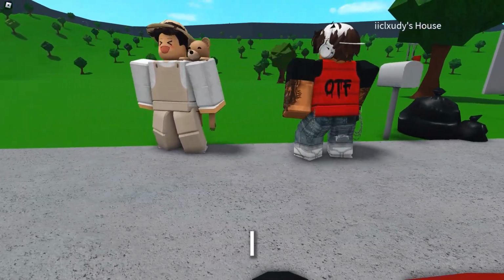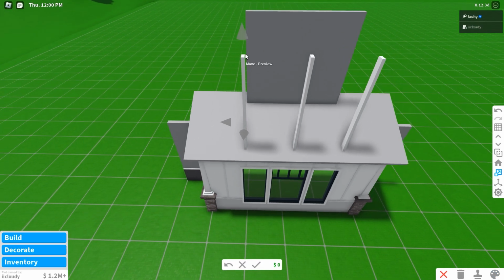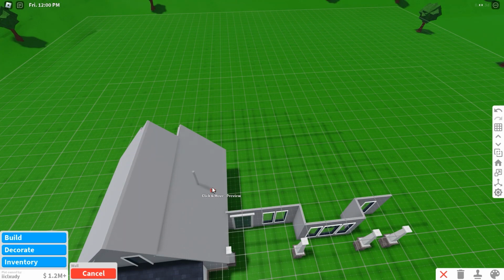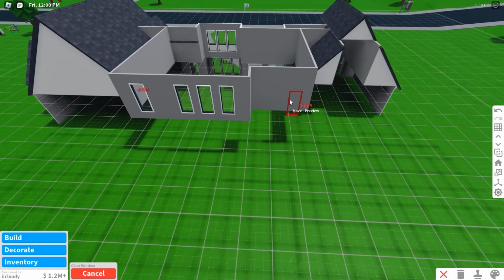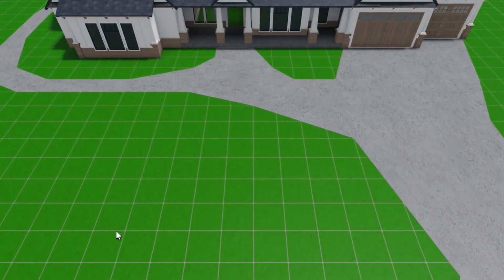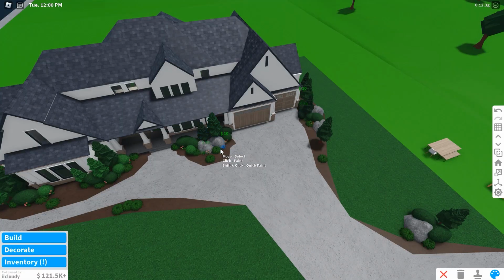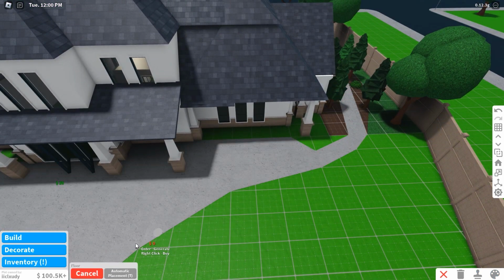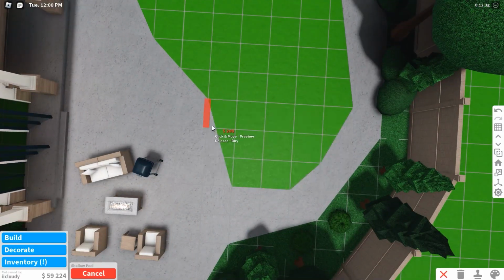building my subscriber their dream home in bloxburg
⭐ use starcode "faulty"⭐